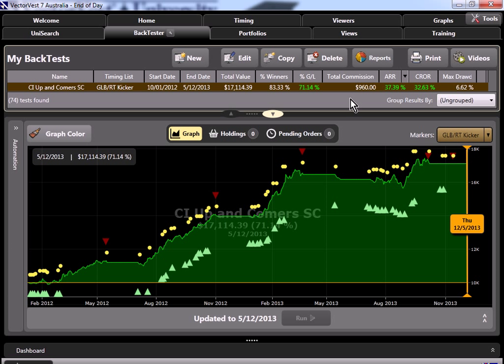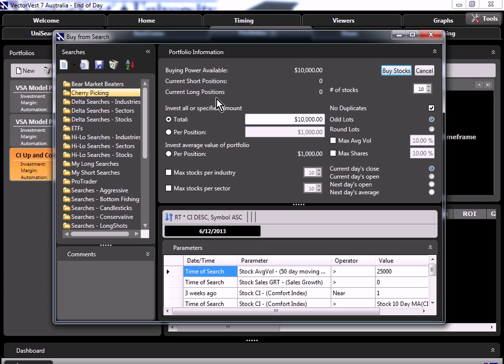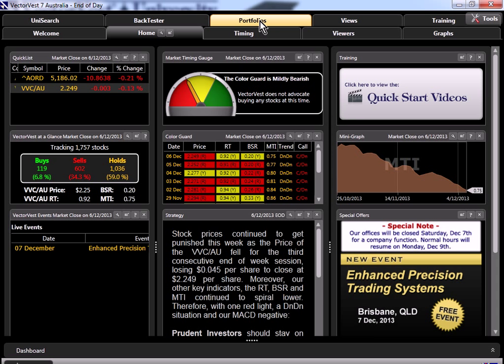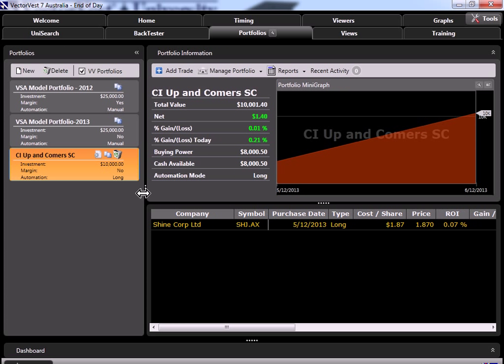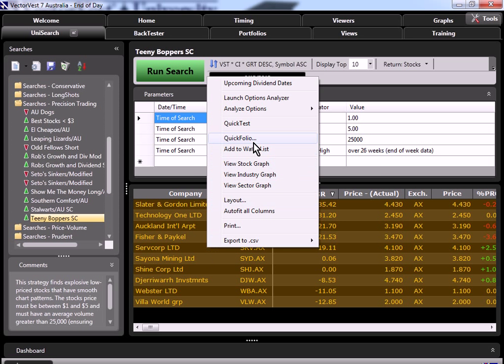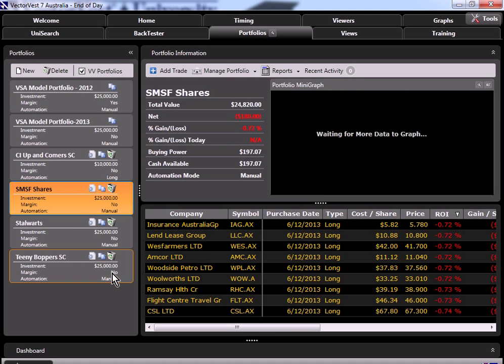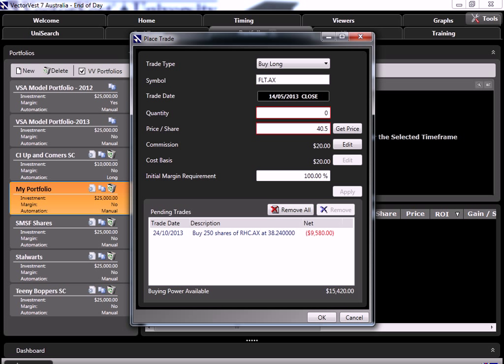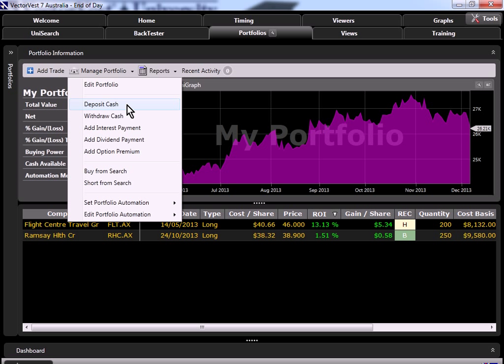VectorVest SOTW AU "Using Portfolio Manager"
STRATEGY OF THE WEEK. "USING PORTFOLIO MANAGER."
Once you have developed a systematic trading plan and before you invest your hard earned money, here at VectorVest, we suggest you paper trade your plan to gain even more confidence in its efficacy. Join Mr. Jerry D'Ambrosio, Sr. Instructor, as he shows you how in this week's "Strategy of the Week" titled "Using Portfolio Manager."